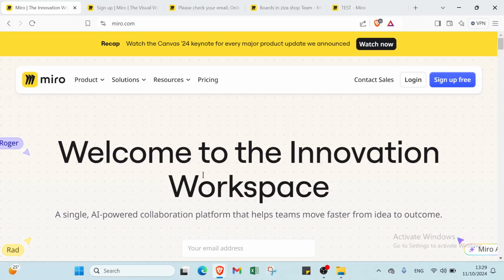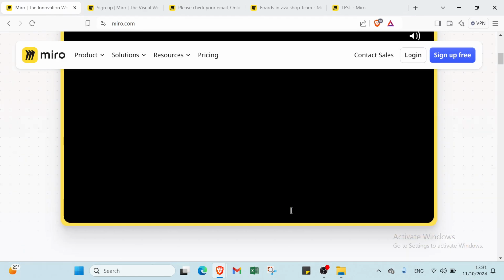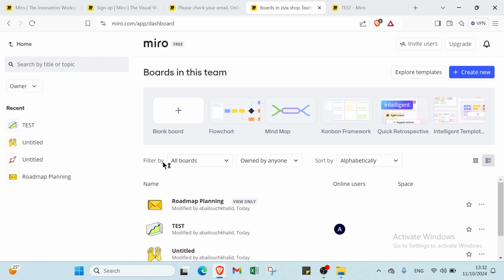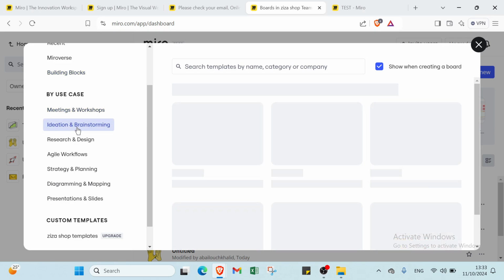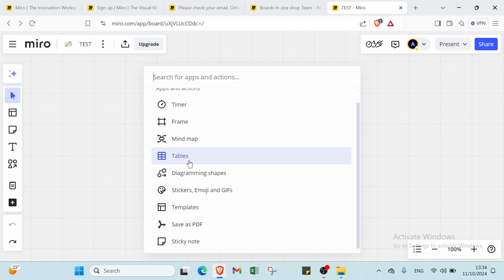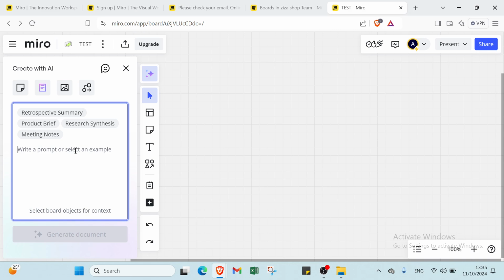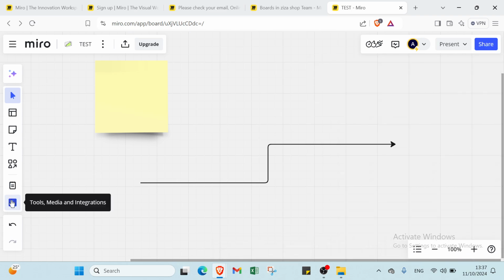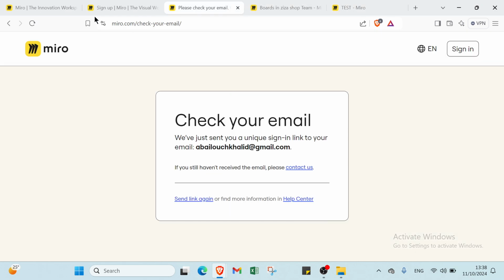How to Use Miro in 2025 : Best Practices for Online Brainstorming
How to Use Miro in 2024: Best Practices for Online Brainstorming

in this video we discuss :